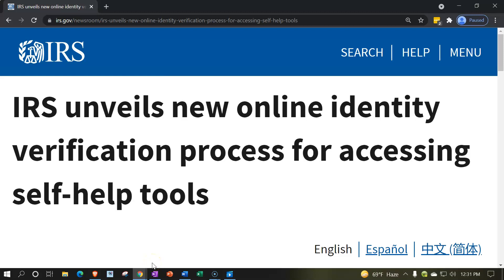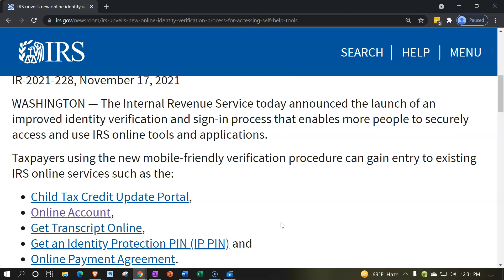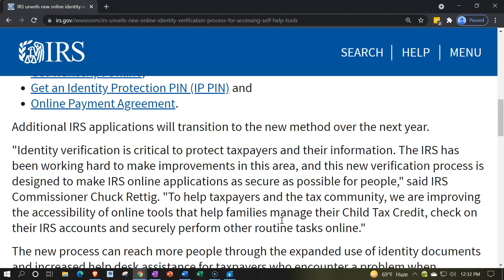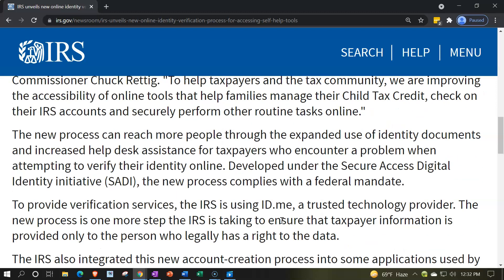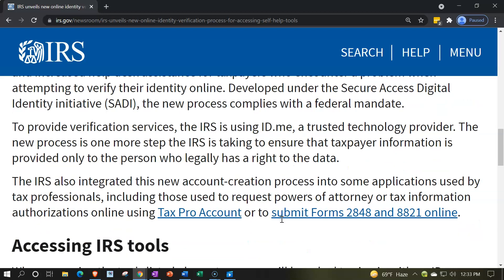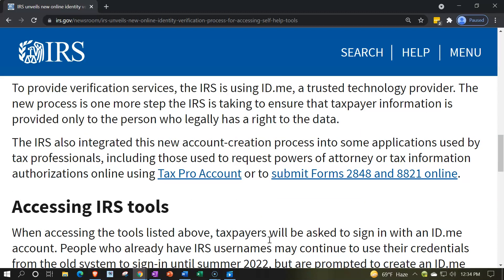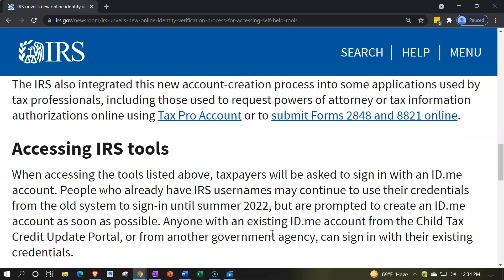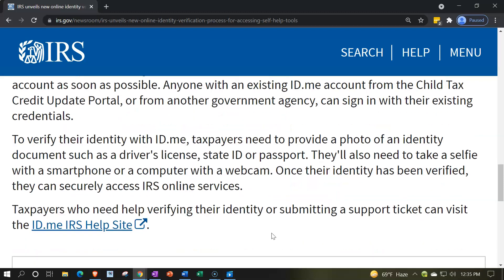IRS unveils new online identity verification process for accessing self-help tools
The Internal Revenue Service today announced the launch of an improved identity verification and sign-in process that enables more people to securely access and use IRS online tools and applications.

Taxpayers using the new mobile-friendly verification procedure can gain entry to existing IRS online services such as the:

Child Tax Credit Update Portal,
Online Account,
Get Transcript Online,
Get an Identity Protection PIN (IP PIN) and
Online Payment Agreement.
Additional IRS applications will transition to the new method over the next year.

"Identity verification is critical to protect taxpayers and their information. The IRS has been working hard to make improvements in this area, and this new verification process is designed to make IRS online applications as secure as possible for people," said IRS Commissioner Chuck Rettig. "To help taxpayers and the tax community, we are improving the accessibility of online tools that help families manage their Child Tax Credit, check on their IRS accounts and securely perform other routine tasks online."

The new process can reach more people through the expanded use of identity documents and increased help desk assistance for taxpayers who encounter a problem when attempting to verify their identity online. Developed under the Secure Access Digital Identity initiative (SADI), the new process complies with a federal mandate.

To provide verification services, the IRS is using ID.me, a trusted technology provider. The new process is one more step the IRS is taking to ensure that taxpayer information is provided only to the person who legally has a right to the data.

The IRS also integrated this new account-creation process into some applications used by tax professionals, including those used to request powers of attorney or tax information authorizations online using Tax Pro Account or to submit Forms 2848 and 8821 online.

Accessing IRS tools
When accessing the tools listed above, taxpayers will be asked to sign in with an ID.me account. People who already have IRS usernames may continue to use their credentials from the old system to sign-in until summer 2022, but are prompted to create an ID.me account as soon as possible. Anyone with an existing ID.me account from the Child Tax Credit Update Portal, or from another government agency, can sign in with their existing credentials.

To verify their identity with ID.me, taxpayers need to provide a photo of an identity document such as a driver's license, state ID or passport. They'll also need to take a selfie with a smartphone or a computer with a webcam. Once their identity has been verified, they can securely access IRS online services.

Taxpayers who need help verifying their identity or submitting a support ticket can visit the ID.me IRS Help Site.

Page Last Reviewed or Updated: 17-Nov-2021